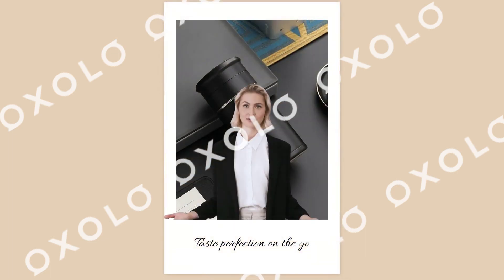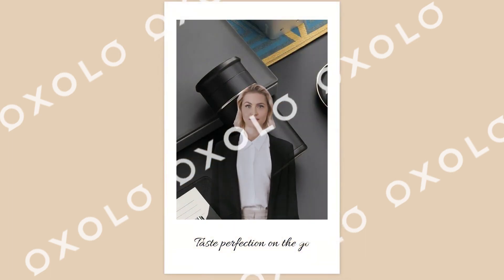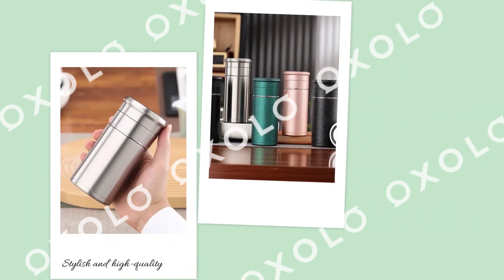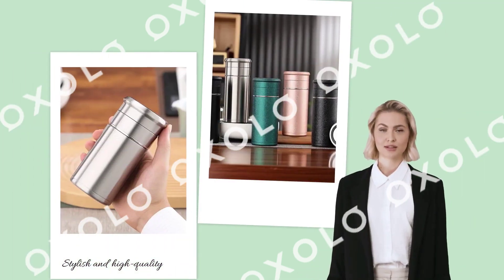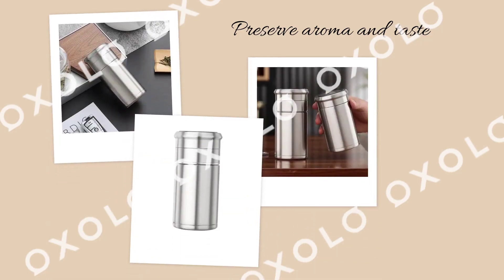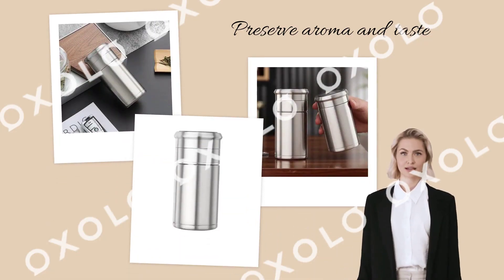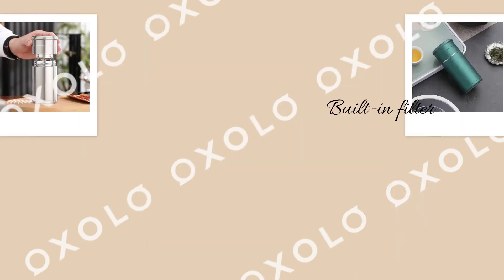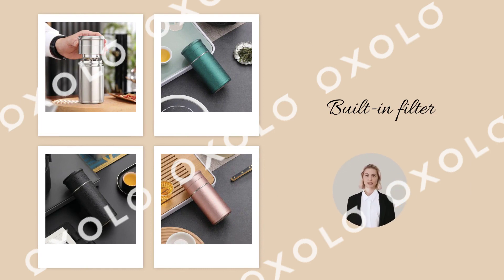Sports Dumbbell Necklace - Style and Motivation in One Accessory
■■■■■■■■■ Expand description ■■■■■■■■■
"Welcome to Sports Haven - your ideal partner in the world of sports and active lifestyle! We are proud to offer a wide range of sports equipment, clothing and accessories for every activity level.

Our range:

Sports equipment: Here you will find everything you need to practice your favorite sport, be it fitness, running, cycling, swimming or other activities. Quality products from leading brands guarantee your comfort and safety.

Sportswear: We offer stylish and functional sportswear for men, women and children. Our collections combine the latest fashion trends and cutting-edge technology to give you the best look and performance.

Shoes: Our selection of athletic footwear ranges from performance running shoes to comfortable walking shoes. Each pair is a combination of comfort, support and durability.

Accessories: We also have a wide selection of sports accessories including water bottles, headphones, dumbbells, backpacks and more. Everything you need to make your workout even more convenient and effective.

Why Sports Haven?

Quality: We provide products only from trusted brands, guaranteeing the highest standard of quality.

Expert Advice: Our experienced staff is ready to help you select the right products to suit your needs.

Promotions and discounts: We regularly run promotions and provide discounts for our customers to make sports purchases even more profitable.

Check out Sports Haven and give your active life a new boost! We pride ourselves on helping you achieve your fitness goals in fun and style."

"Update your sports wardrobe with Sports Haven! 🏃‍♂️👟 Order from us and immerse yourself in style and comfort.